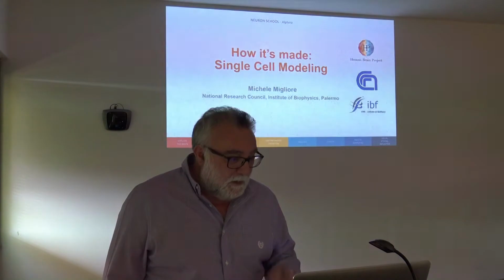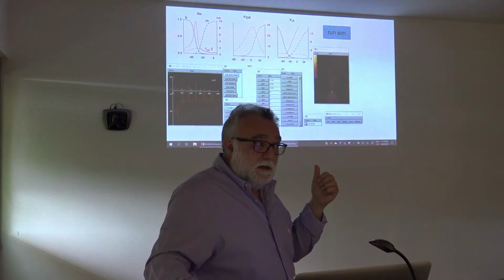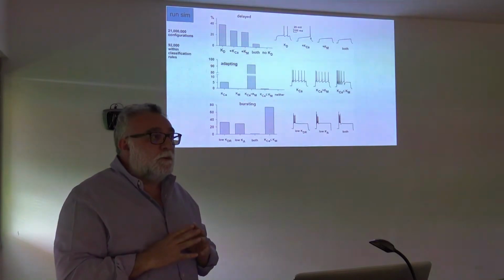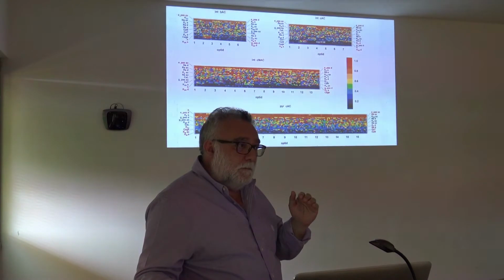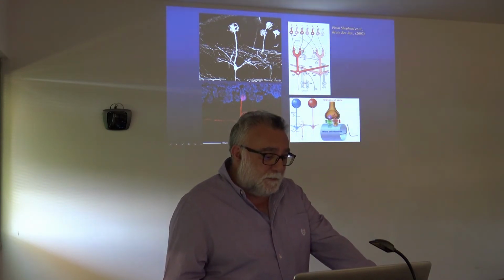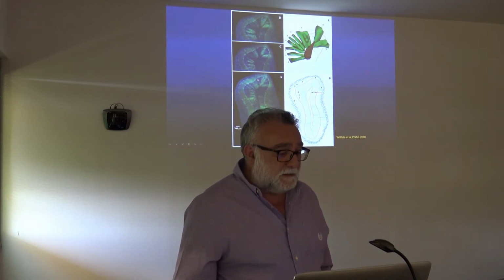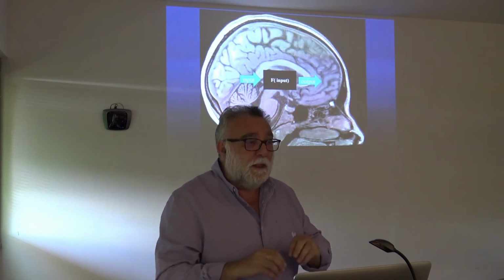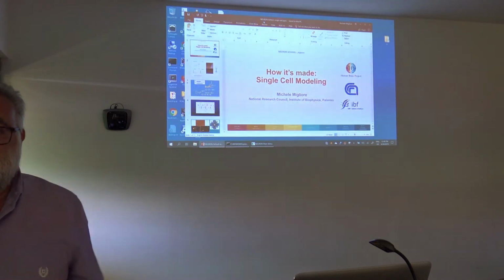How it's made. Single cell modeling. - Dr. Michele Migliore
The NEURON School - Principles of Computational Neuroscience

The NEURON School was started in 2018 with the goal to provide students with a solid introduction to neuronal modeling teaching the central ideas, methods, and practices of computational neuroscience through a combination of lectures and hands-on work. Further, since the School program focuses on the description of biologically realistic neurons, an important secondary goal of the School is to help students cross the traditional discipline boundaries that most are trained in, and serve as a bridge between experimental and theoretical neuroscientists.

The NEURON School is an entirely not-for-profit initiative, funded by Sardegna Ricerche and realized by the Department of Biomedical Science of the University of Sassari, Italy.